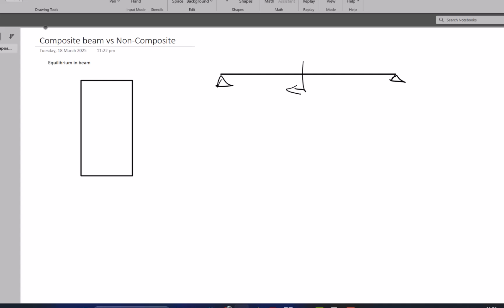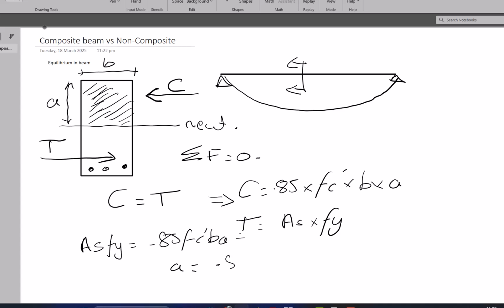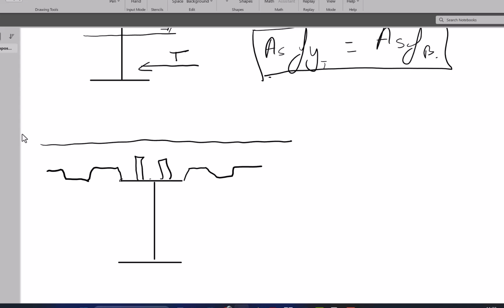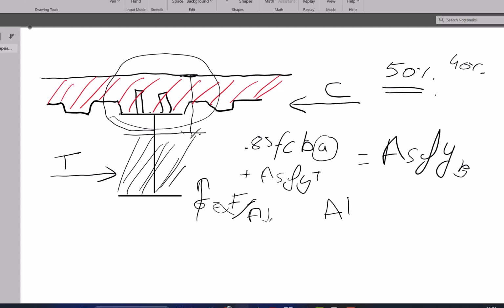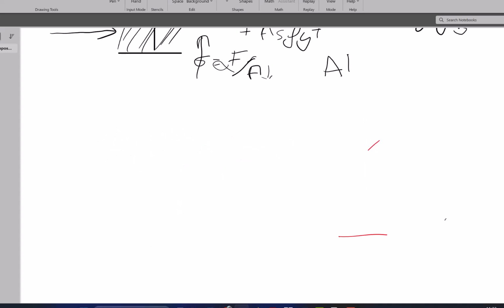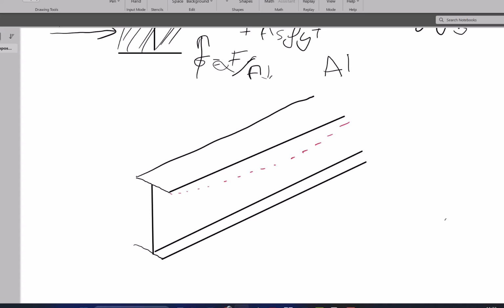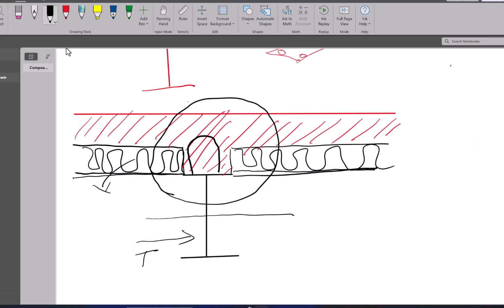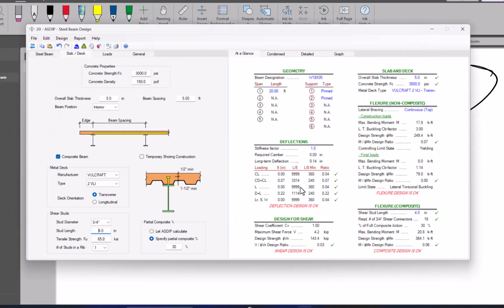Composite vs Non-Composite steel beam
This video explains in depth how a composite beam works and how it is almost 50% more economical than non-composite steel beam.

0:00 Basic Beam equilibrium
2:06 Equilibrium in steel beam
3:00 equilibrium in Composite beam
7:50 SCIP Composite flooring
9:30 Economy comparision